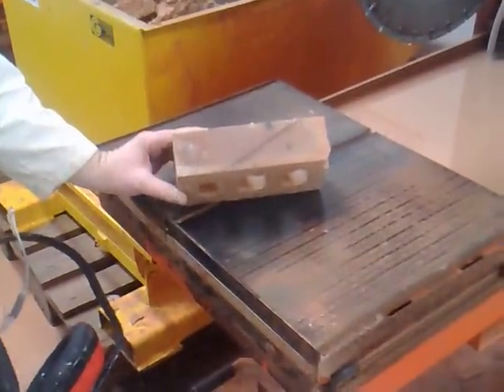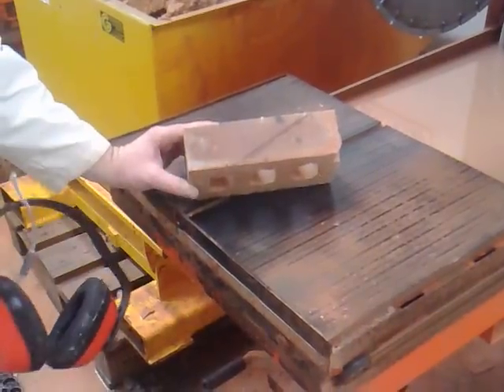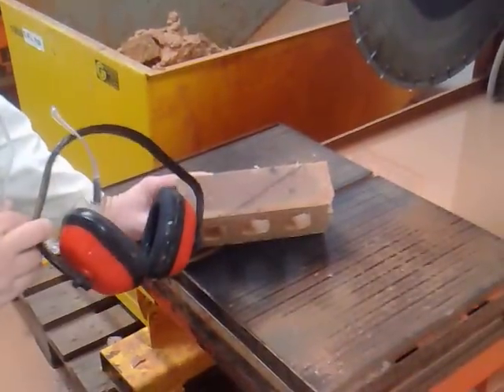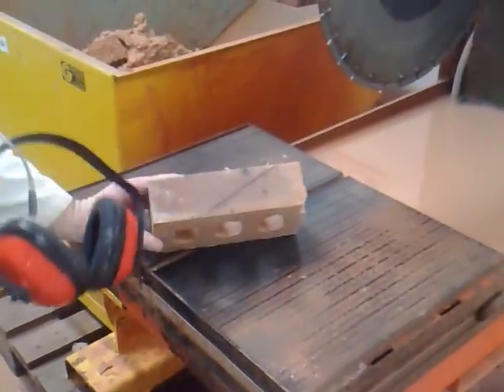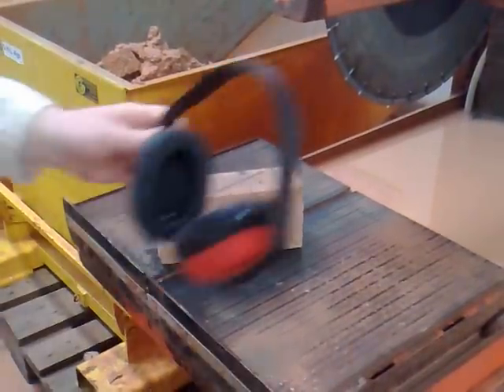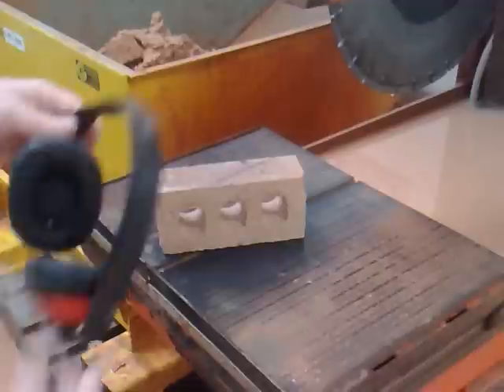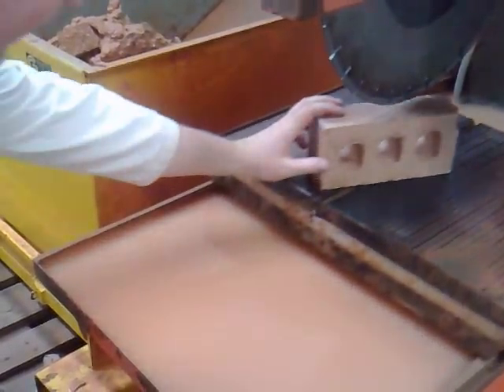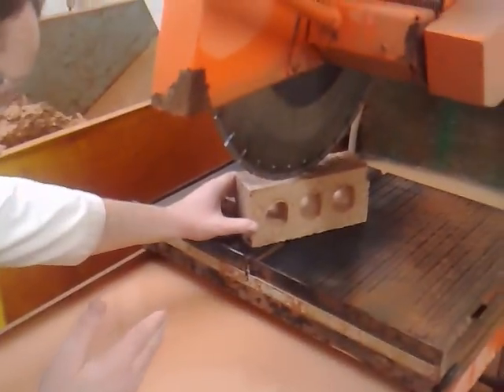Cutting the Creeper (video 10 of 11)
How to cut a creeper for an axed segmental arch making sure to keep the blade on the waste side of the mark.